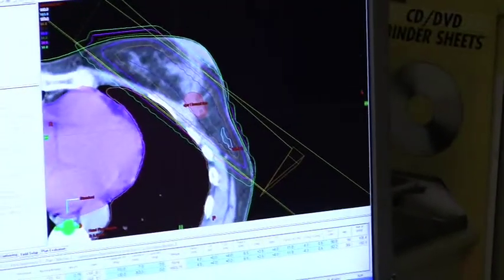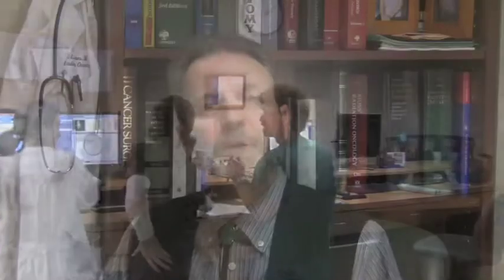Treatment planning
Generalized Treatment Planning Radiation Oncology educational video series.  Created by Greg Jones MD and Michael Farris of the Valdese Cancer Center in North Carolina